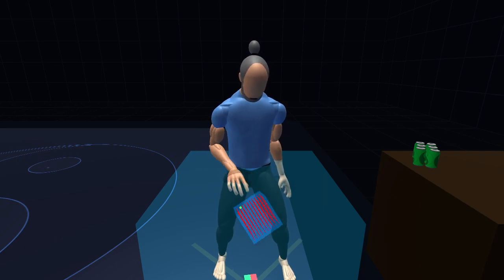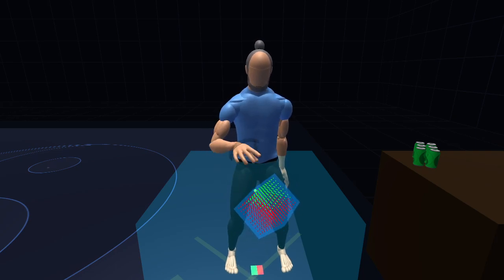TFS - Devlog 20230521 (Buoyancy...i made a floaty)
leveraging the particle system to do cool stuff...